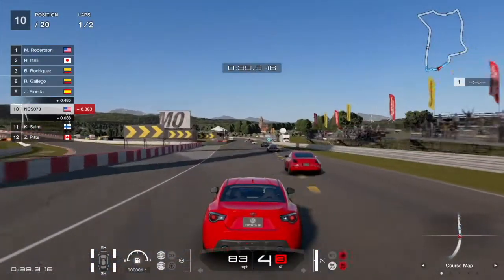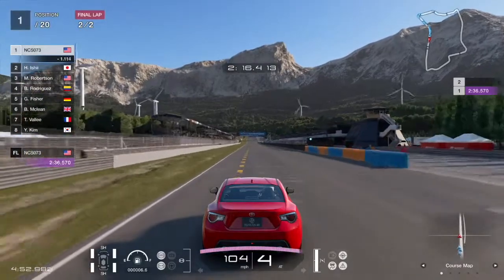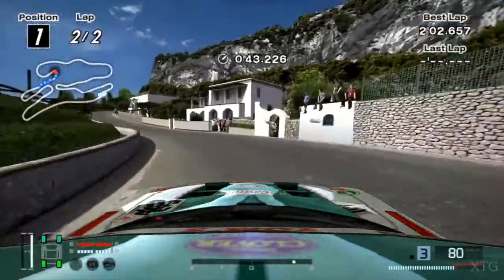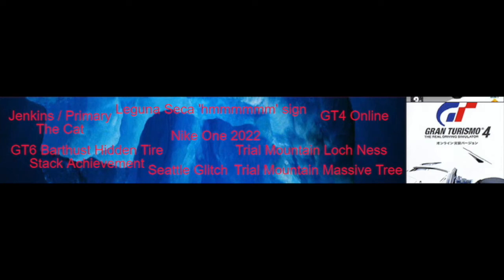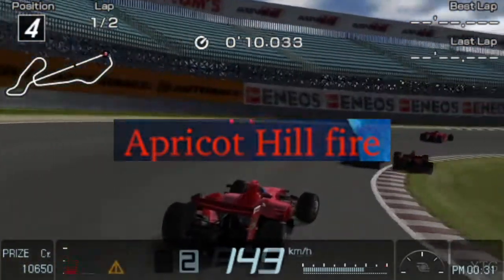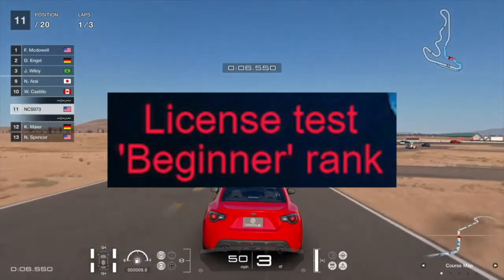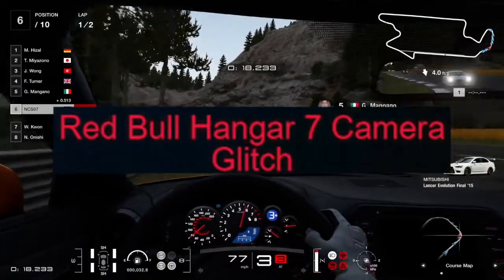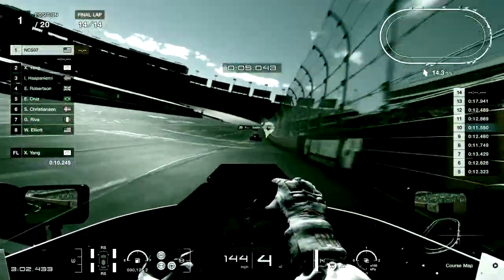The Gran Turismo Iceberg Explained - NCS07